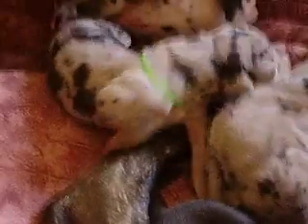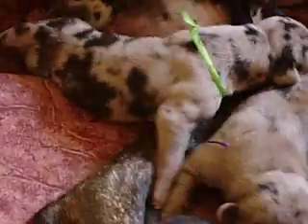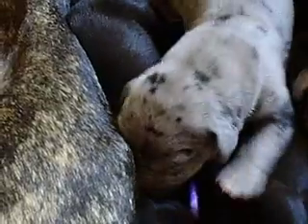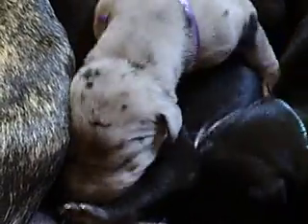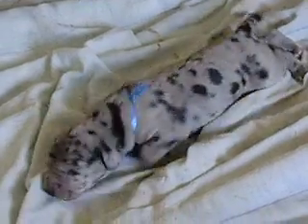gracie and pups 5days old june 2011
puppies names and description 5 days old